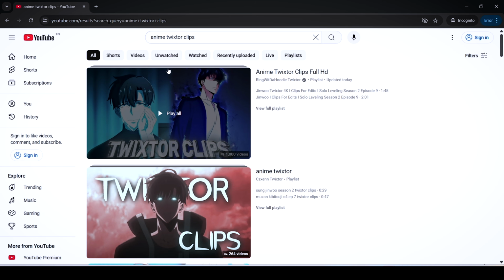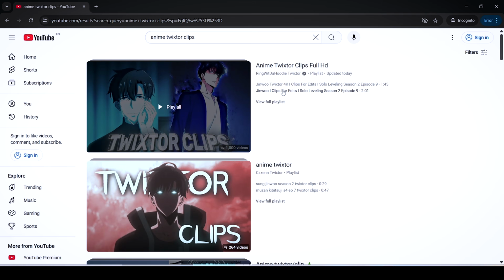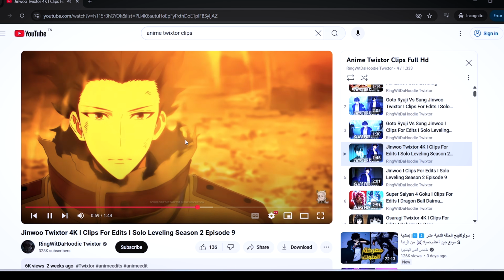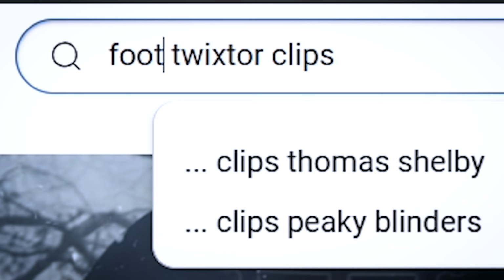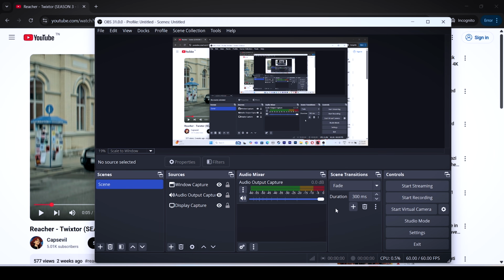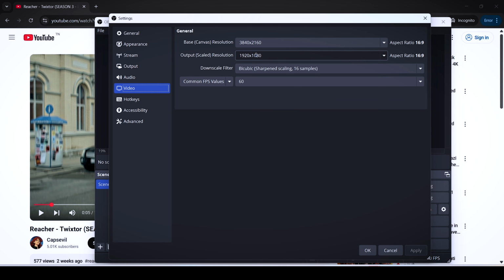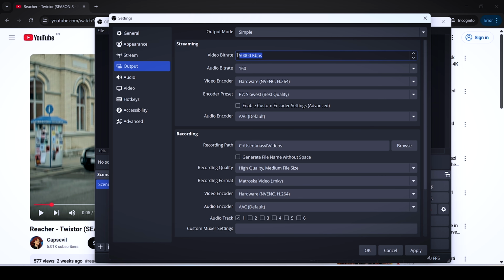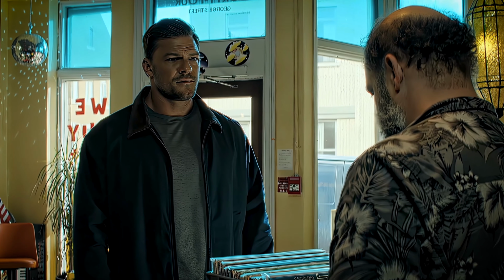How to Get 4K Clips for Your Edits for Free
* - An Idea on How to Get 4K 60FPS Clips Legally Without Download Nor Payment.